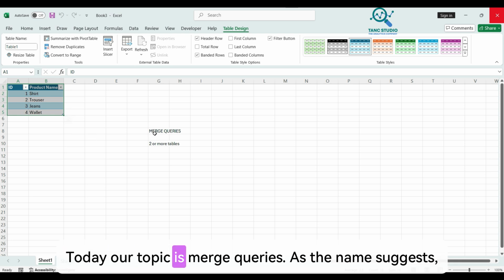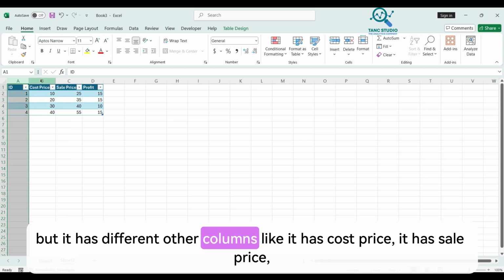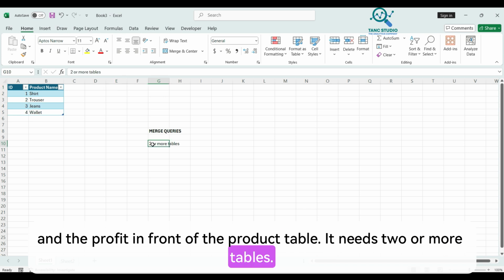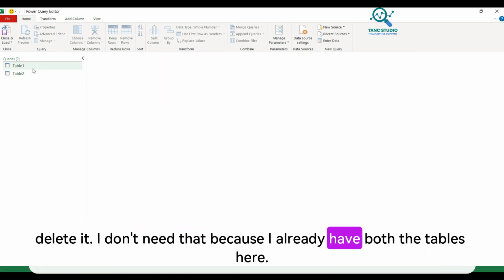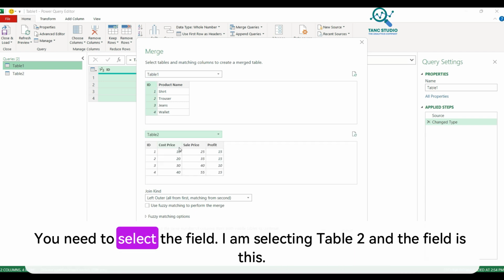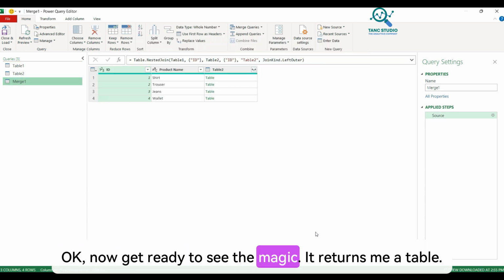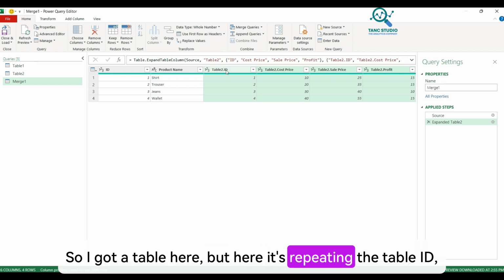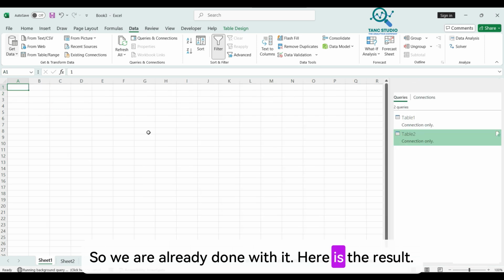Join Columns of 2 Tables - Merge Queries Part1 (POWER QUERY - ADVANCE EXCEL - POWER BI)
In this video you will learn about MERGE QUERIES and how to merge 2 tables.